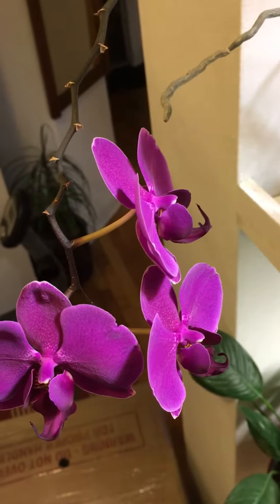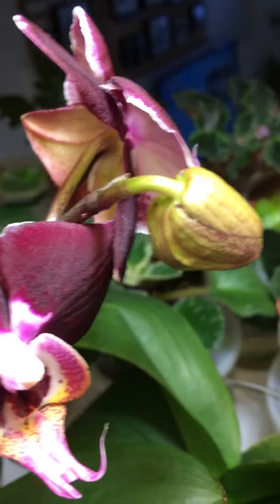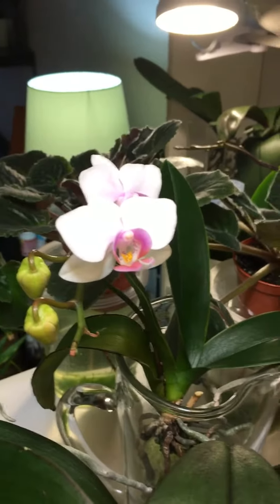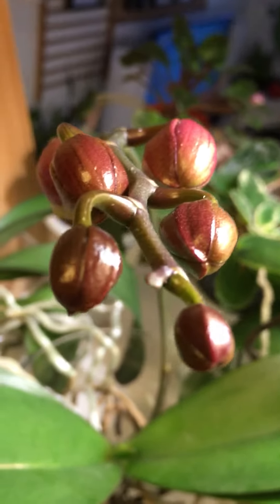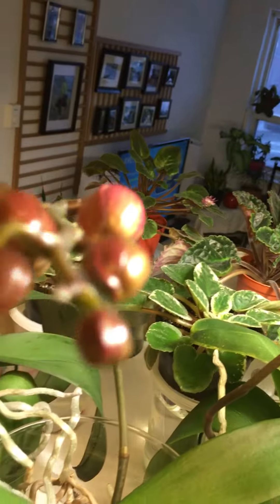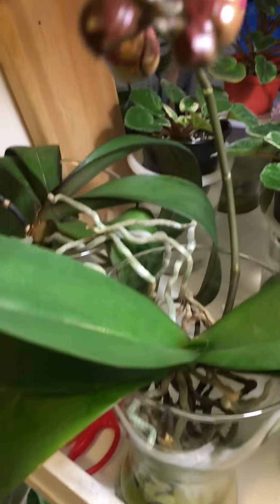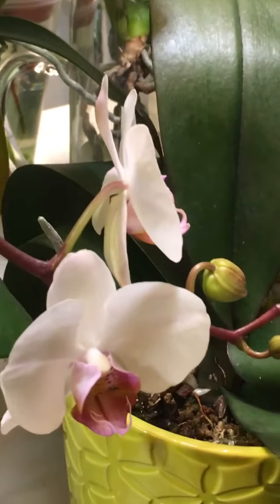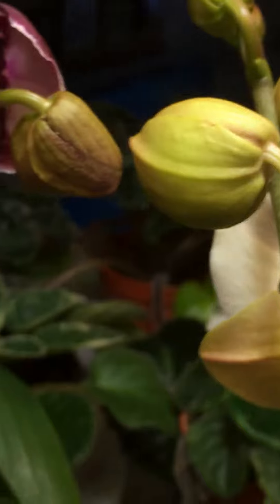#13 VLOG / Phalaenopsis in bloom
A short update about my phalaenopsis in blooms